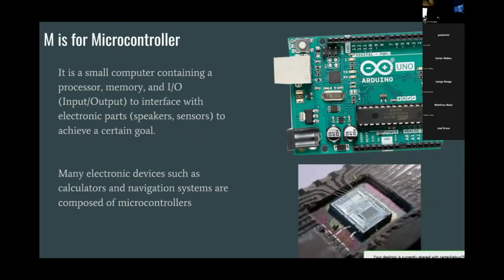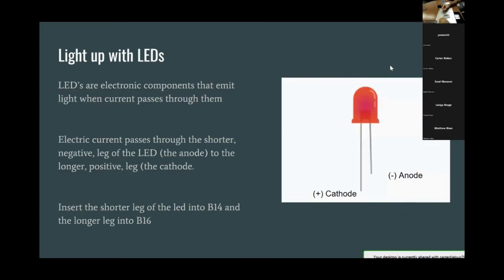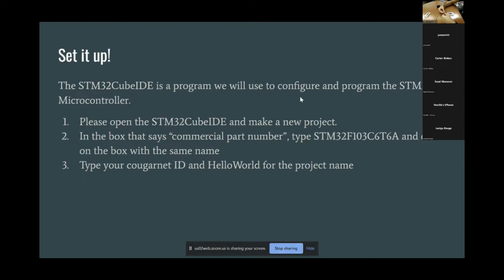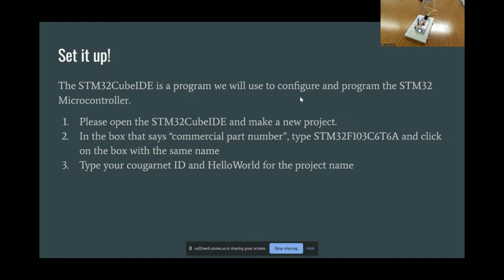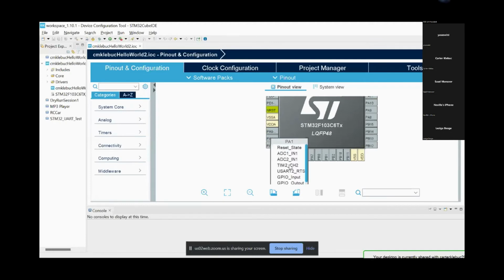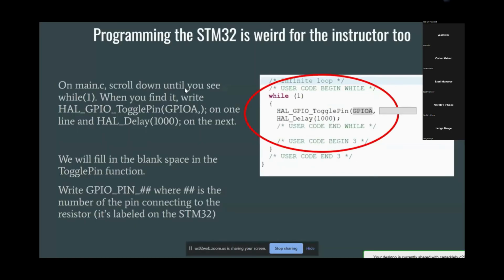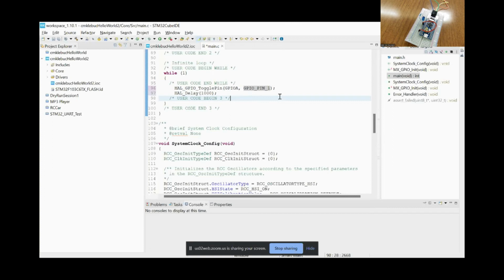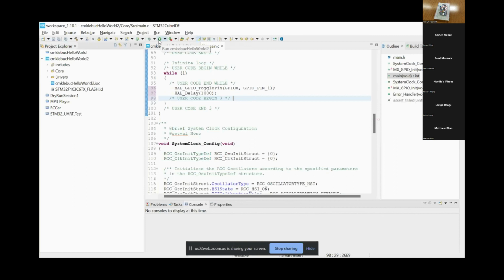Rave2Go: An STM32 Intro - Session 1 [10/13/2022]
IEEEngage Workshop Series: Rave2Go: Rave2Go: An STM32 Intro - Session 1

Our UH branch is providing its membership with several multi-week workshops covering a variety of ECE topics. This particular series details the intricacies behind a Aideepen ST Link V2 Microcontroller in the effort to build a functioning MP3 player with LED Matrix! This session covers:

Intro to STM32
- What is a microcontroller (MCU)?
- What is STM32?
- Present an example of a circuit diagram
- Set up the STM32 IDE and show how to configure STM32 pins
- What is the C programming language?
- What are variables, conditional statements, methods?
- Code a blinking LED project

This workshop recording took place at the University of Houston, Cullen College of Engineering, Engineering Building 1, IEEE Lounge, Room N367 on Thursday, 10/13/2022 from 1 - 2 PM.